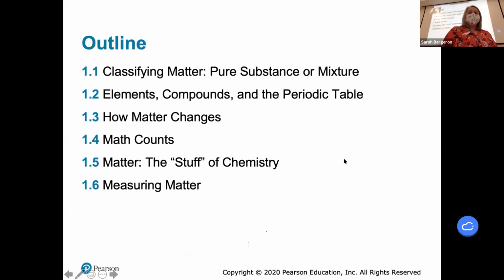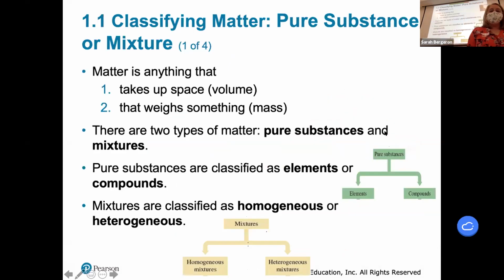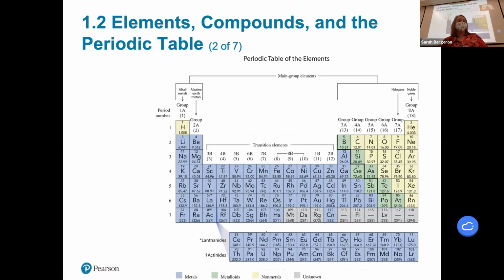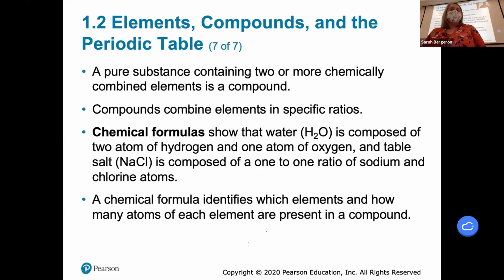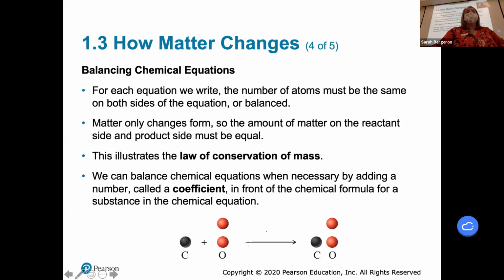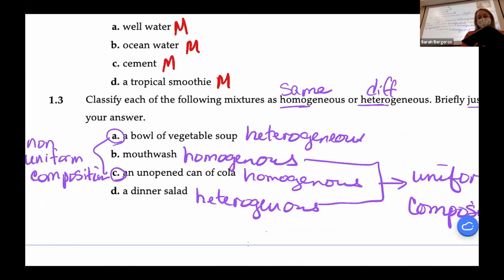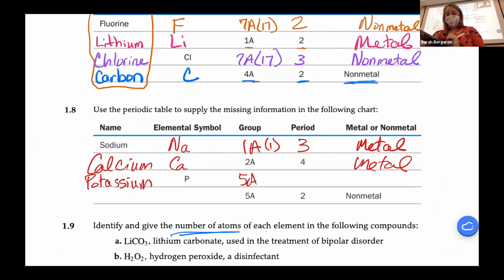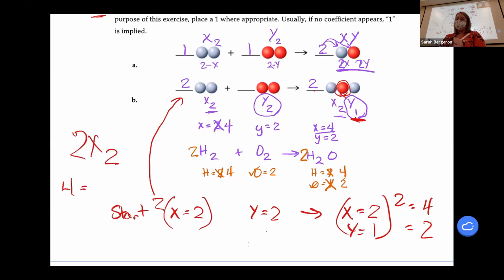Chem 109 4T Aug 11 Zoom of Class